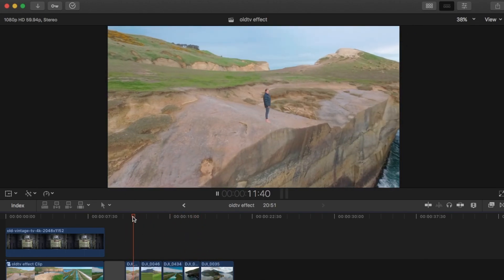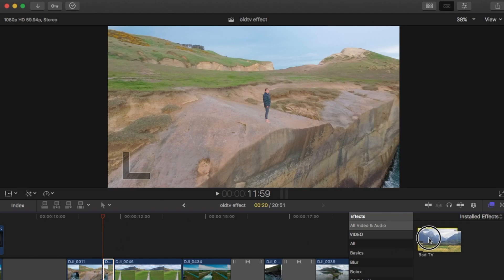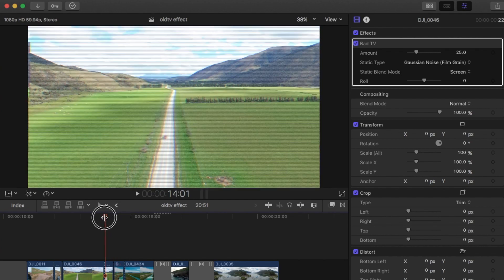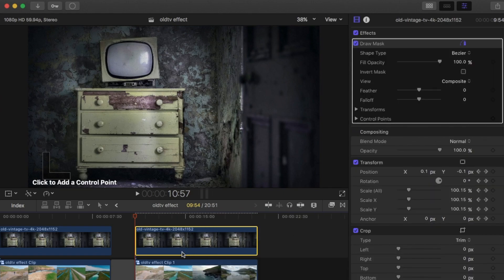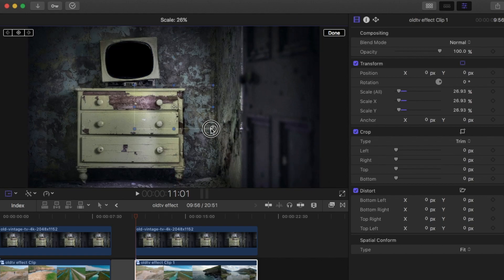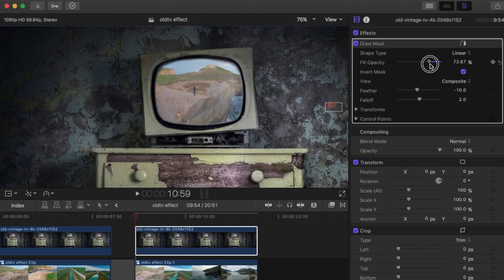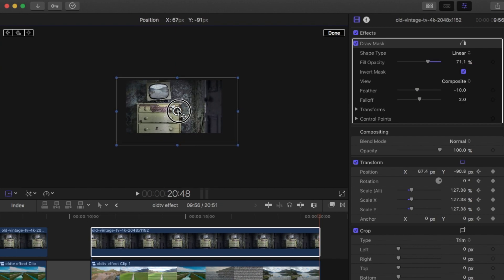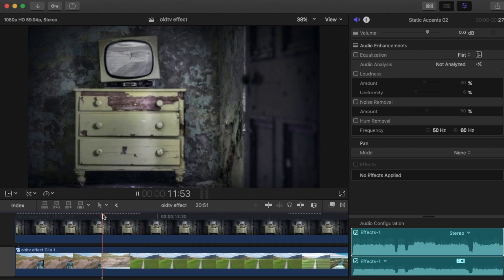Final Cut Pro X | Retro TV Effect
Ever wondered how to watch your clips on a Retro TV? This edit shows the basics on how to create this cool effect.